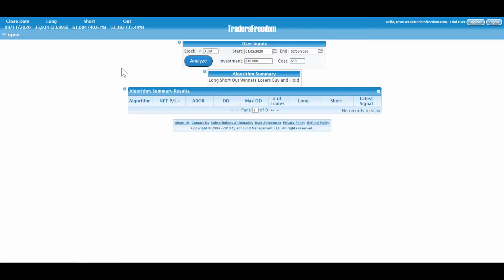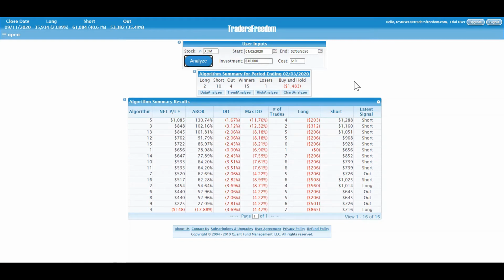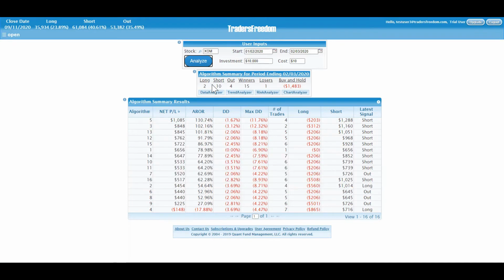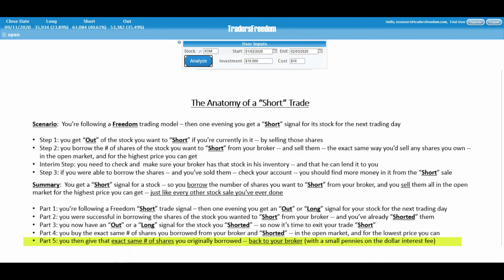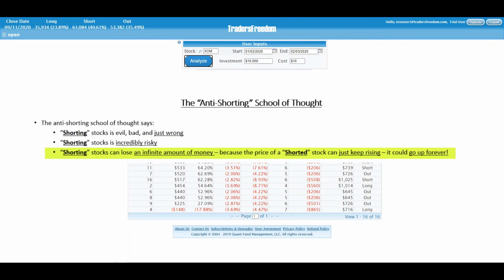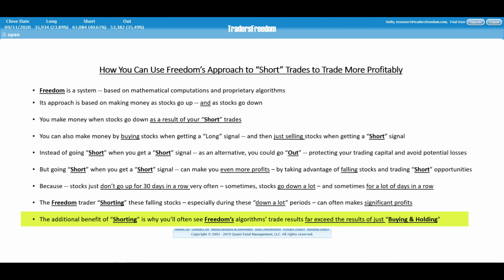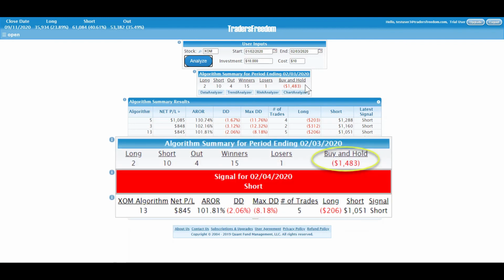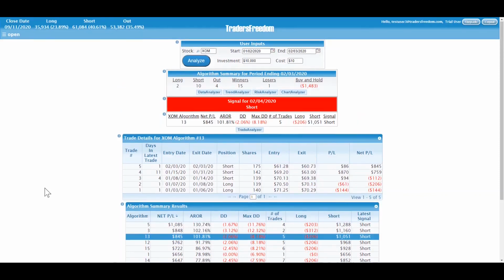How To # 4 - Tomorrow's Trade Signals and Risk Metrics Tonight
You'll see Freedom's THIRD-LEVEL analytics in the "Chosen Model Trade Details" table - which is generated as soon as you pick your stock and click the  ONLY BUTTON ON YOUR SCREEN.

Most importantly, it displays your chosen model's  NEXT-DAY TRADE SIGNAL for the stock you picked  - GO LONG, GO SHORT, or GO OUT - with specific instructions about WHAT DATE to make your next trade AT THE NEXT MARKET OPEN and AT YOUR STOCK'S OPENING PRICE.

But the table  also displays a much deeper, much more specific level of trade details and metrics WHEN YOU CLICK ON ANY ONE OF FREEDOM'S SIXTEEN TRADING MODEL ROWS in the "All Models Summary" table - WHERE YOU CHOSE YOUR STOCK'S FREEDOM TRADING MODEL to analyze further.

Those much more specific details include ALL OF THE TRADE DETAILS for THE MODEL YOU PICKED and DURING THE ANALYSIS PERIOD YOU SELECTED, details like:

* # of trades
* # of days  in each trade
* # of shares in each trade
* the signal position of each trade
* each specific entry and exit trade date
* each specific entry and exit trade trade prices
* the trade P/L $ of each individual trade
* the net trade P/L $ of all trades to date
* the net stock/model trade P/L $ to date

Freedom really is this simple

And it all DISPLAYS IN JUST SECONDS when you click on any individual model's row.
And all IN A SINGLE, SIMPLE TABLE  on the same, main "StockAnalyzer" page YOU'VE BEEN ON SINCE YOU LOGGED INTO FREEDOM.

And you can see all of this for yourself now BY SIGNING UP FOR OUR TOTALLY FREE 2-WEEK TRIAL PERIOD TODAY - and you'll get access to EVERY ANALYTICS TOOL you'll have when you become a regular subscriber.